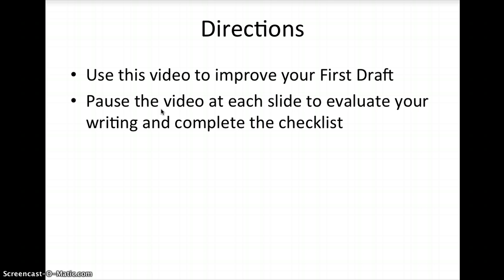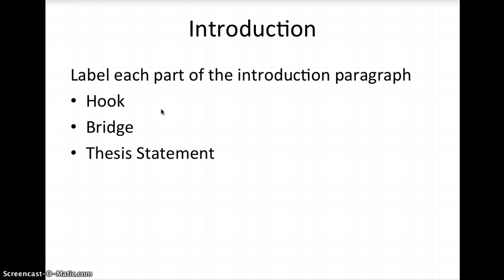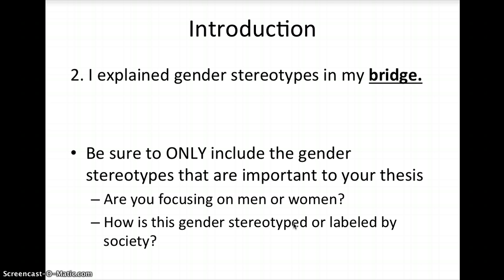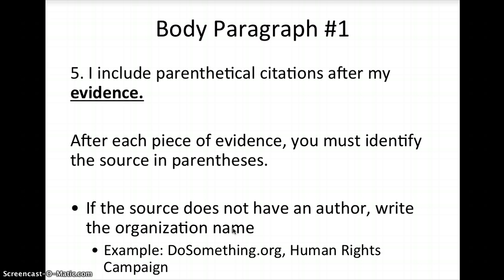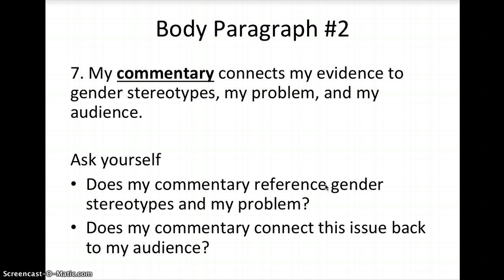Improving First Draft